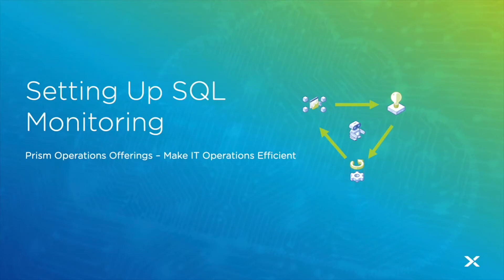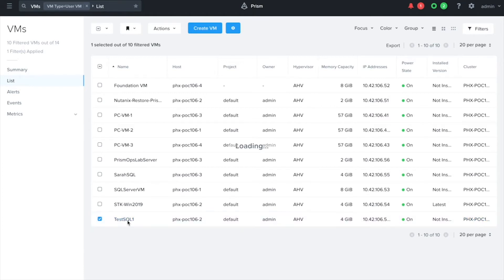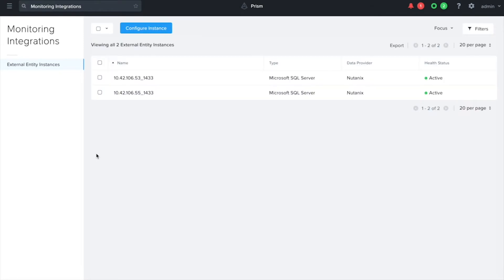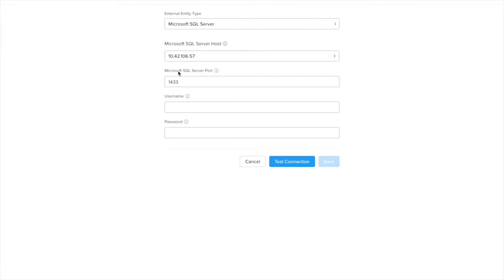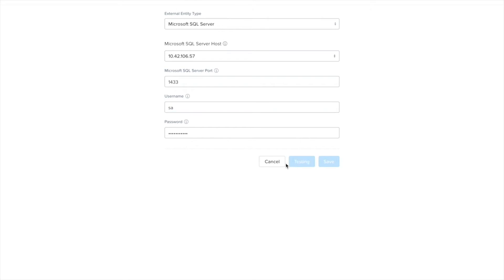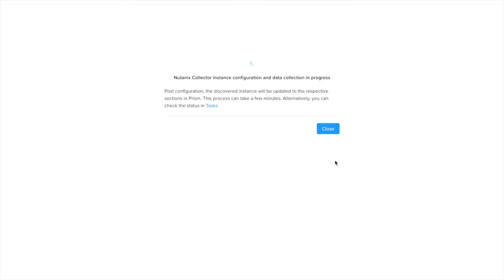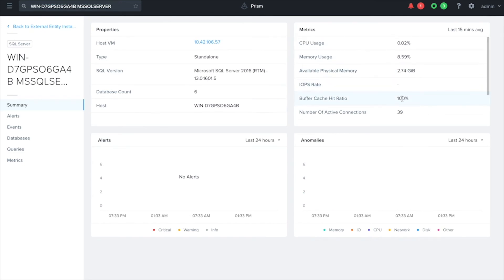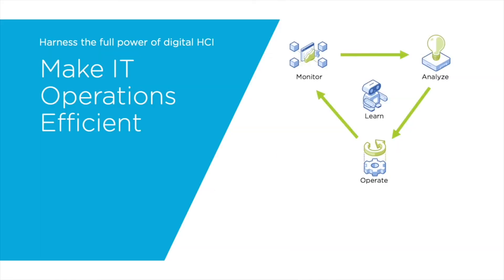How to Get SQL Server Data Inside Prism | Prism for IT Ops | Nutanix University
Learn how to get application-level insights inside of Prism with the Application Monitoring feature in Prism Ultimate. The first release includes a SQL Server monitoring content pack that allows infra admins to get visibility into the application stack.